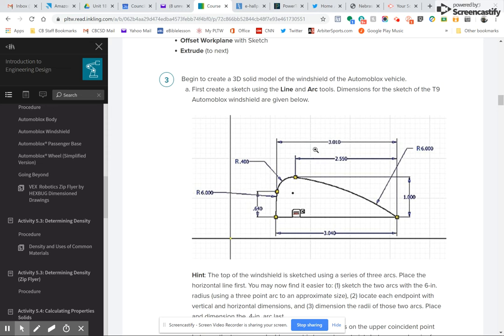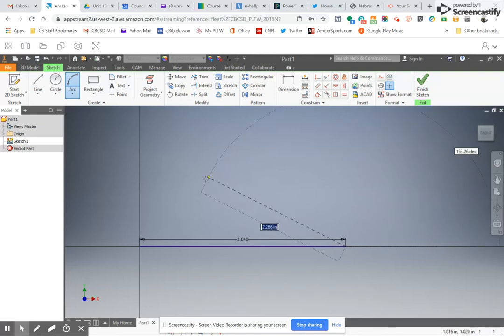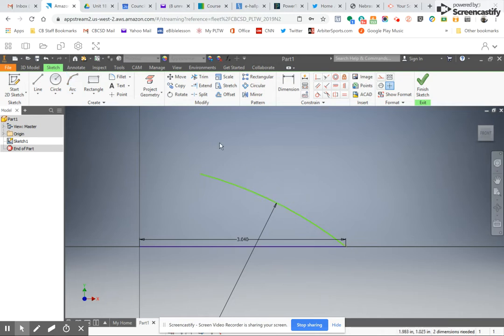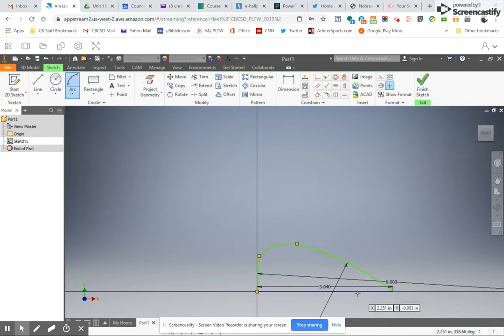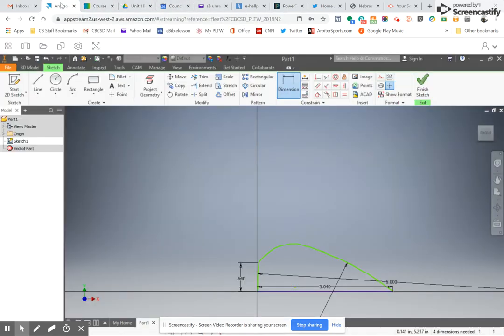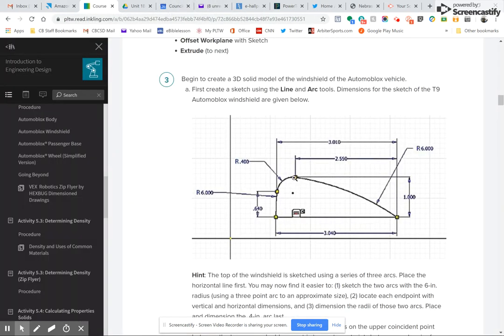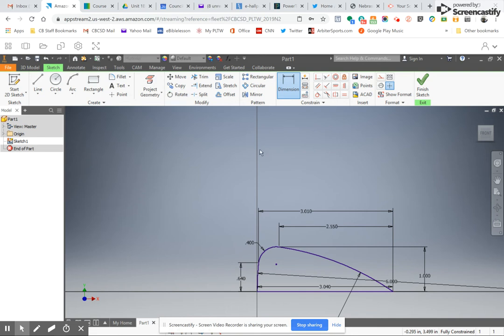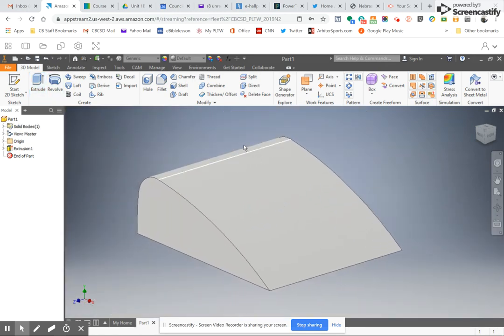PLTW IED Automoblox Windshield Creation Part 0/3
This is an explanation of how to create the sketch for the windshield for the Automoblox vehicle found in the PLTW IED curriculum.